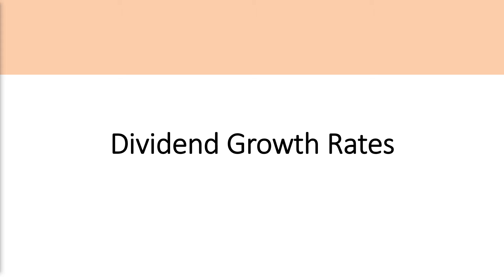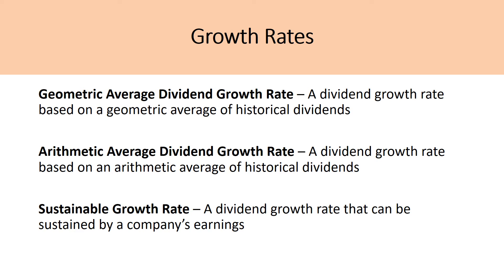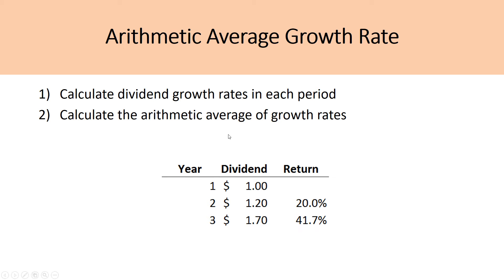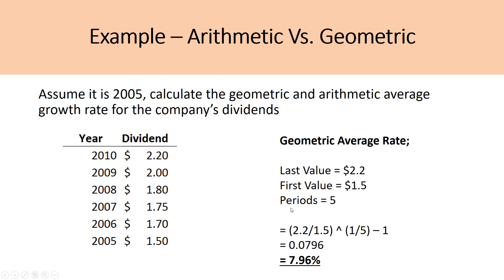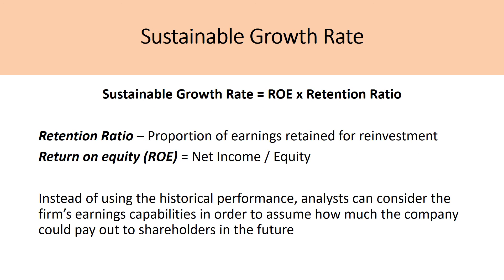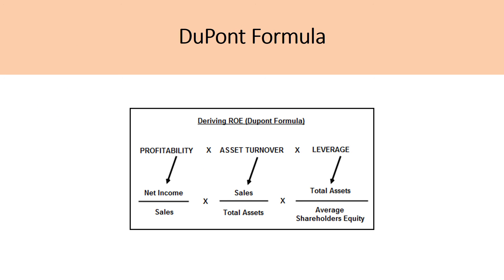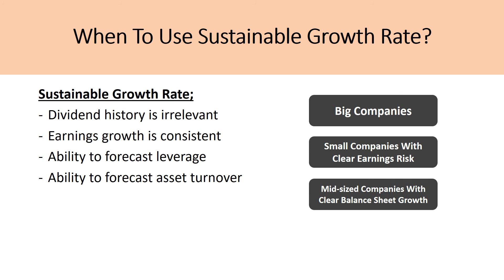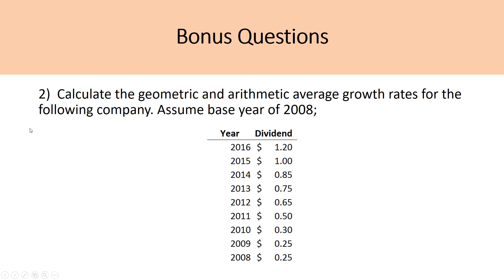Estimating and Calculating Dividend Growth Rates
In today’s video, we learn about calculating the arithmetic, geometric, and sustainable dividend growth rates used in dividend valuation models. We go through several different examples and then I provide an example for you to work on. Comment and share your answers below.

Check out my dividend valuation video as well to see where you can apply these teachings!